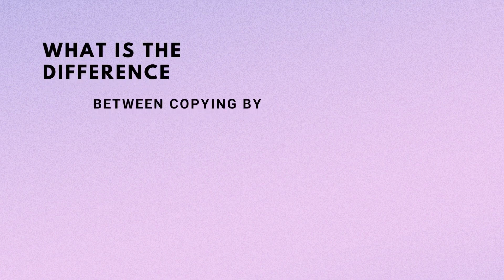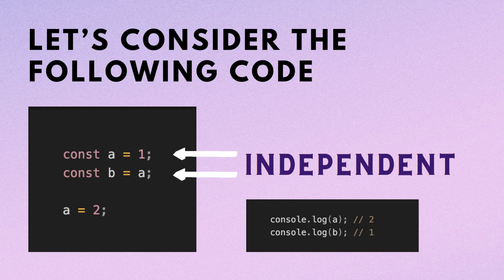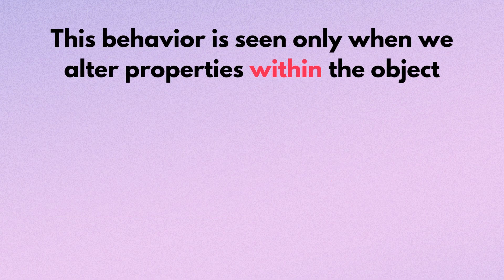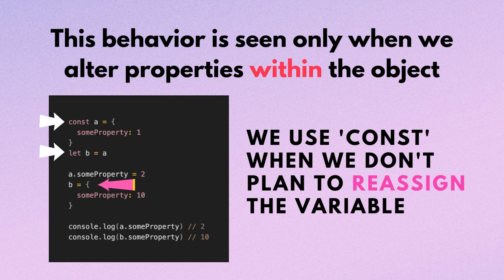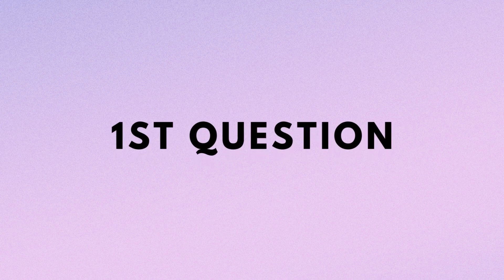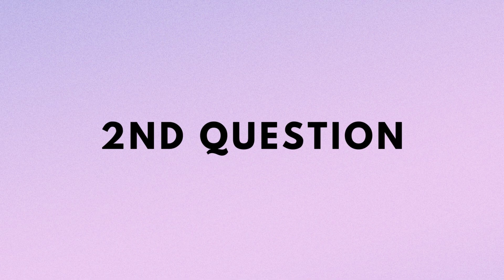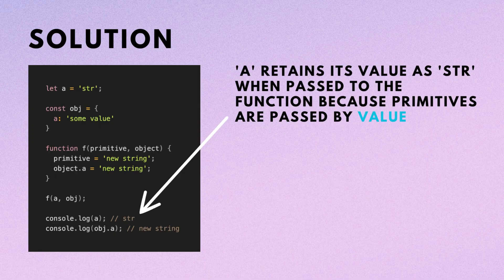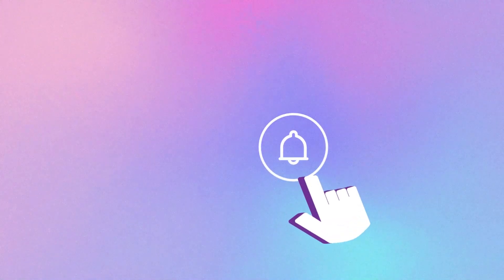JavaScript: Value vs. Reference, Primitives vs. Objects - Tutorial for Beginners + Exercises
🚀 JavaScript: Value vs. Reference, Primitives vs. Objects - Tutorial for Beginners 🚀

In this JavaScript tutorial for beginners, we dive deep into the fundamental concepts of copying by value and copying by reference. Understanding this topic is essential for anyone preparing for interviews or looking to strengthen their JavaScript skills.

🔵 Key Takeaways:

👉 Learn the difference between copying by value and copying by reference.
👉 Explore how this concept applies to objects and primitives in JavaScript.

📜 Script Overview:

We start by demonstrating the distinction between copying by value and copying by reference using simple examples. Primitives like numbers exhibit copying by value behavior, while objects, which include arrays and functions, demonstrate copying by reference.

We explain how objects in JavaScript are stored by memory address, leading to a shared reference between variables. When we modify an object's property, these changes are reflected in all variables pointing to that object. However, reassigning the entire object breaks this link and creates a new connection.

The script also touches on the use of 'const' and 'let' for variable declarations, highlighting when to choose one over the other.

Finally, we discuss comparison by reference, emphasizing that two objects are considered equal only if they share the same memory reference.

🧐 Test Your Knowledge:

The video presents three questions to test your understanding of these concepts:

📝 Timestamps:
00:00 - Introduction
00:26 - Copying by Value vs. Copying by Reference
00:57 - Understanding Object Behavior
01:50 - 'const' vs. 'let' Declarations
02:13 - Comparison by Reference
02:40 - Test Your Understanding